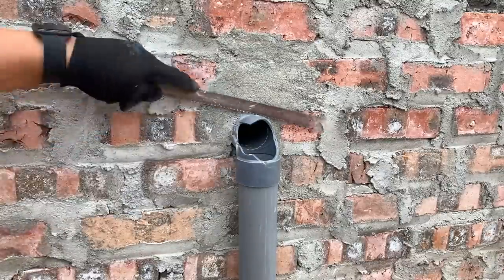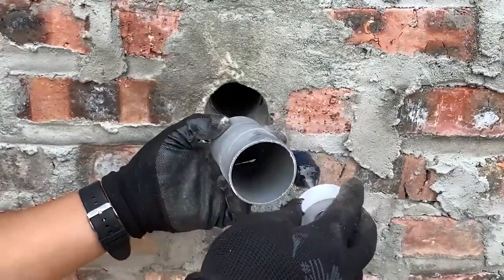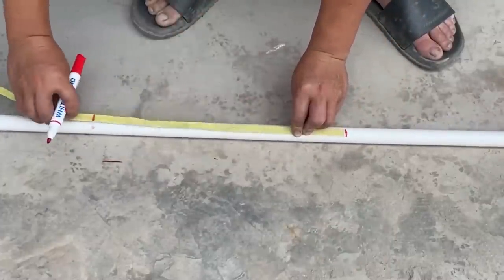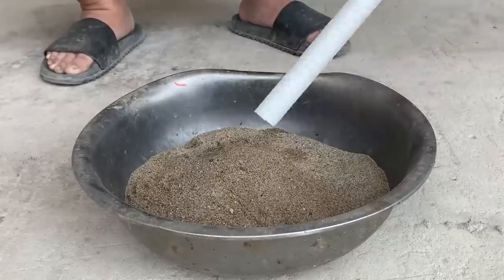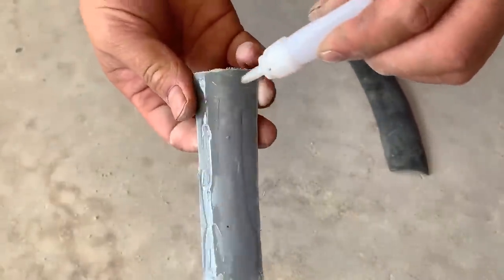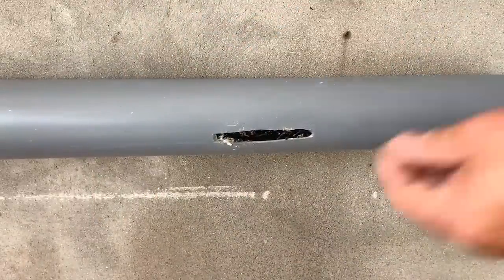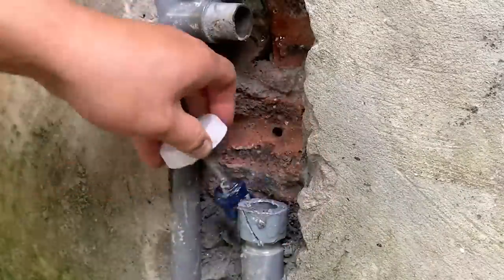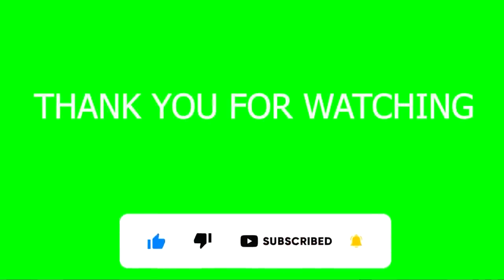On par with a White House plumber! This expert always shares invaluable repair tips.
Talented plumber! Replace 60mm drainage elbow without breaking the wall - PVC - UPVC
Drain pipes are large pipes and often have problems. Because of its large size, every time it breaks down, it will be extremely difficult to repair if you do not know the specialized techniques, in this video I will share with you how to replace the quail for the drainage system in small spaces. narrow as in the wall or under the ground without having to break the wall or dig hard, this way you will save more time and money.
Smart tips many people don't know to connect pvc pipes in corners without elbows, saving costs
In this project, I'm going to share with you how to connect plumbing in spaces that are at right angles to the wall or in places where you usually spend a lot of money on elbows, so today I'm going to show you how. You can easily join pvc pipes in corners without spending money with elbows.
In my channel I will present fun DIY-projects ,crafts and hacks.
Experience the joy of doing it yourself!